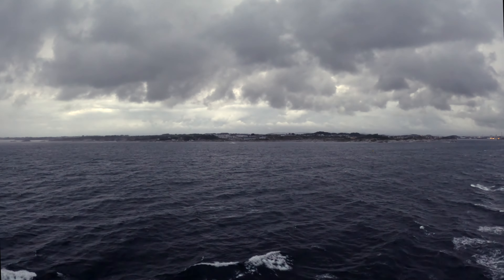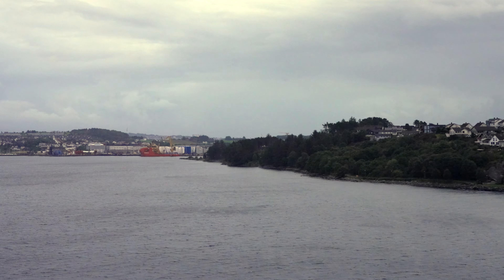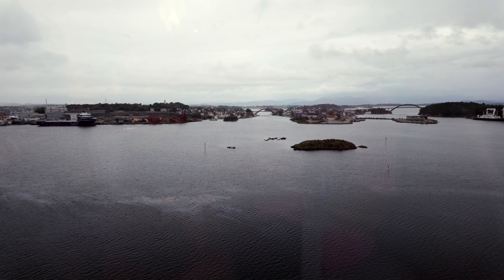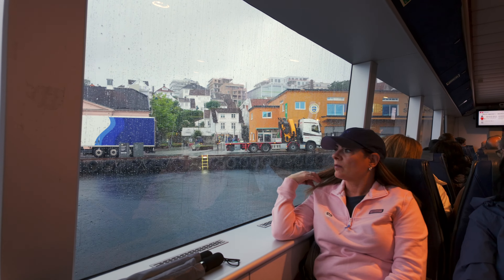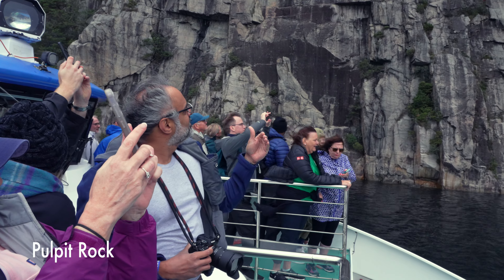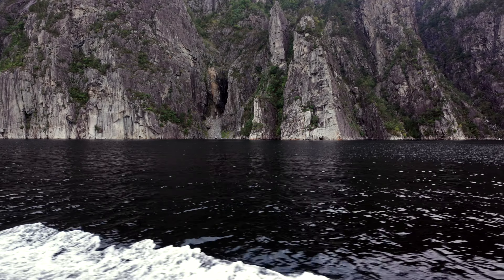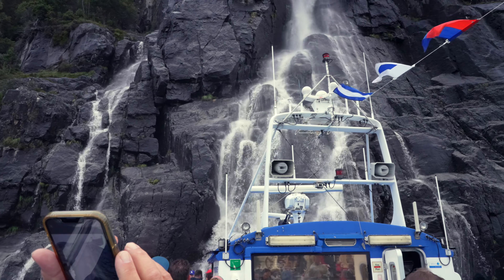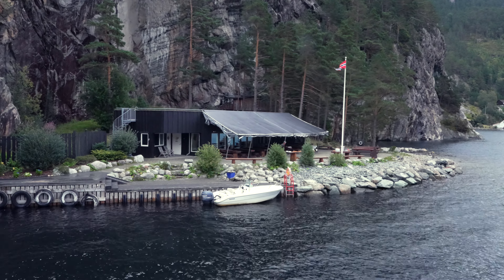Discovering Lysefjord: Norway’s Ultimate Natural Wonder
Today the Celebrity Apex  docks in Stavanger's  Vågen port, We will be  departing on a ship excursion, a small boat cruise along the Lysefjord (or Lysefjorden in Norwegian). This is a stunning fjord located  a short distance from Stavanger With a length of around 26 miles it is known for its dramatic cliffs, towering peaks, and beautiful deep waters. The name "Lysefjord" translates to "light fjord," referring to the lightly colored granite rock that dominates the landscape. The fjord was formed during the last Ice Age by glacial erosion, leaving behind steep granite walls that rise vertically out of the water. The combination of rugged mountains, pristine waters, and lush greenery is what makes Lysefjord a spectacular natural attraction.

Whilst there we visit a number of the natural attractions that make Lysefjord such a sought after place to come;

Preikestolen (Pulpit Rock) One of the most famous landmarks of Norway,  a massive cliff that rises about 2000 above the fjord. The flat-topped rock formation offers breathtaking views and is a popular destination for hikers from around the world. Today we look up from the cruise boat at this awesome spectacle

Fantahålå (Vagabond’s Cave)  a small, mysterious cave that has an intriguing history tied to stories of outlaws or vagabonds who once took refuge there to escape from the tax man. Its location in the rugged granite wall overlooking the fjord makes it striking.

Hengjanefossen a stunning waterfall and one of the most visually striking waterfalls in the area While smaller in scale compared to some of Norway’s more famous waterfalls it offers breathtaking views and adds to the dramatic beauty of the rugged landscape. The sheer granite walls drop  1300 feet drop, seeing it from a cruise boat means we get up close, really close as the captain pushes the bow into the water.

Lysefjord is a stunning place to visit and in this video we end up at a small local restaurant with waffles, jam and cream making a fitting snack before commencing our return to stavanger.

Content

00:00 - Start
00:23 - Main Titles
02:51 - Vågen
12:56 - Fantahålå (Vagabond’s Cave)
18:44 - Hengjanefossen waterfall
22:58 - Lysefjord-Helleren Restaurant